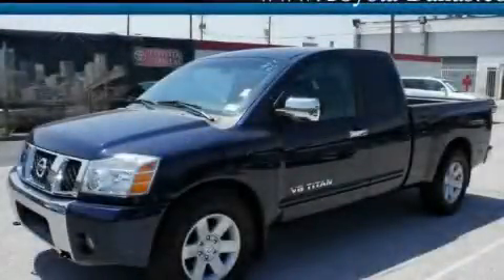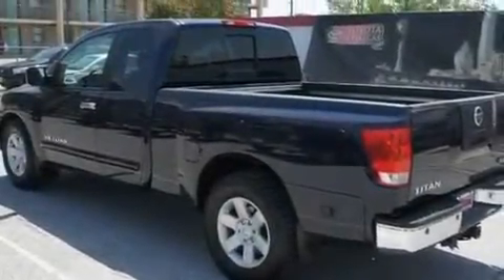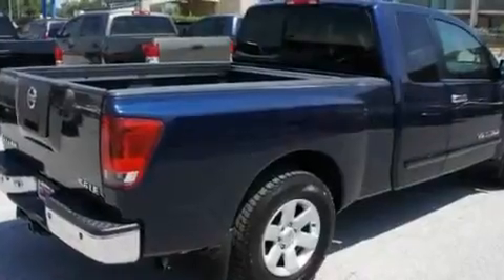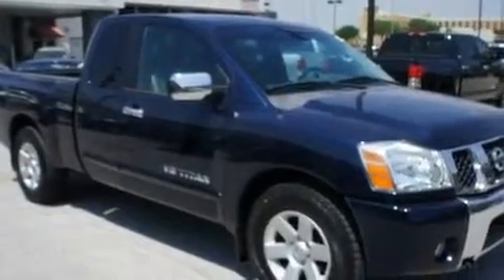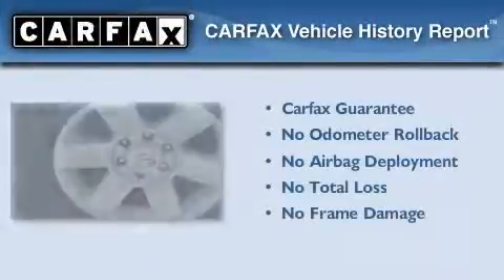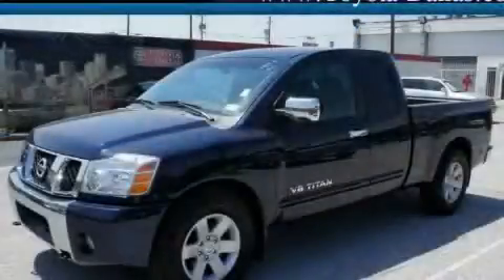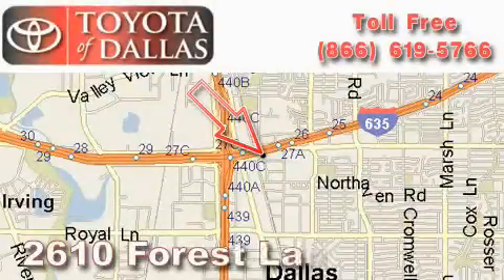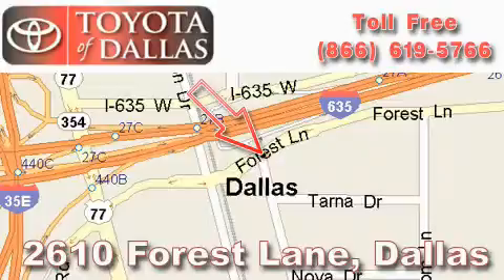2006 Nissan Titan Plano TX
Year : 2006

 Make : Nissan

 Model : Titan

 Engine : 5.6L 8 Cyl. Fuel Injected

 Trans . : Shiftable Automatic

 Exterior : Blue

 Miles : 41,566

 2610 Forest Lane

 Pre-Owned 2006 Nissan Titan Dallas TX